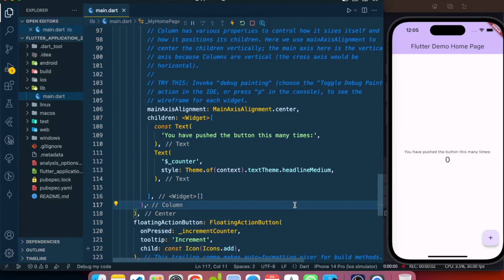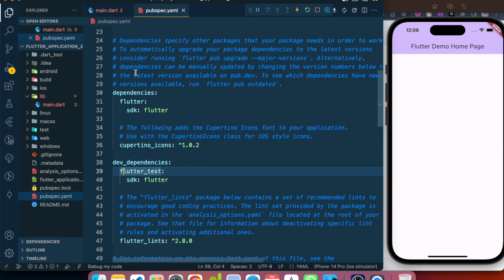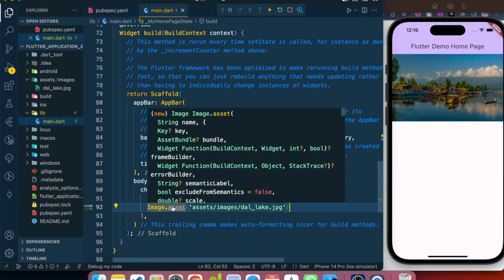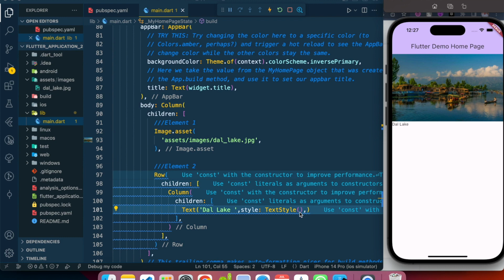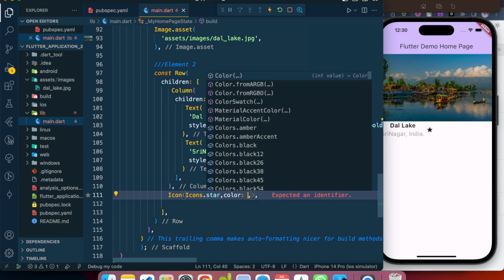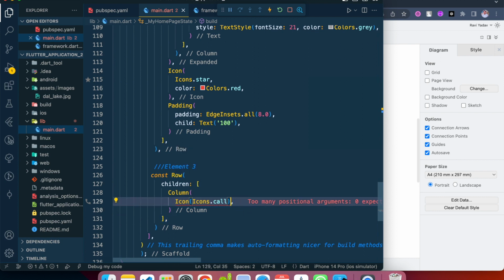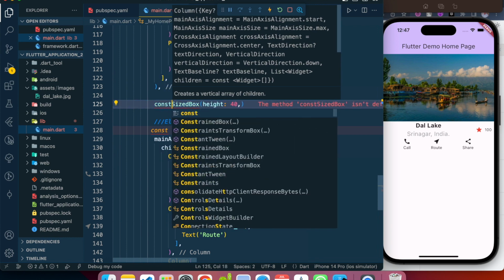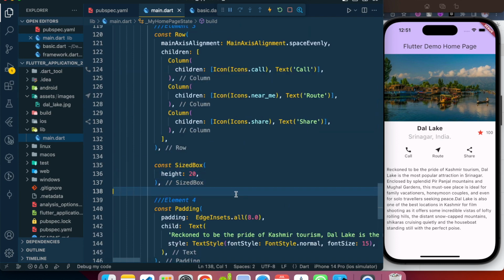Understanding flutter basic widgets- Part2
Understanding flutter basic widgets and widget tree.
This video is part two of two part video.

In Part one we looked on the visualisation part where we destructure the UI screen into granular UI components and divide them into parent and child widgets.

In Part two we will be creating a UI screen in the flutter project.
We will be coding along and explaining the concepts.

We will also check what is yaml file, how we load assets into our flutter project and how we connect the assets from yaml to project dart file.

Before creating any complex UI , we need to combine the multiple small components and by combining them we create one complete UI screen.

We have covered Row,Column,Container,Scaffold, Appbar, Text,Icon,Image ,SizedBox widgets in detail.

Chapters
00:00 - Intro
01:00 - Column and Image widget
02:33-  Yaml explanation and adding the image
09:20 - Text , text style and Row Widget
15:02- Icon
16:01- Expanded
17:57- Column
22:01 - MainAxisAlignment
24:23 - Description (Text widget )
25:45 - SizedBox
25:57- Padding
27:25- Outro